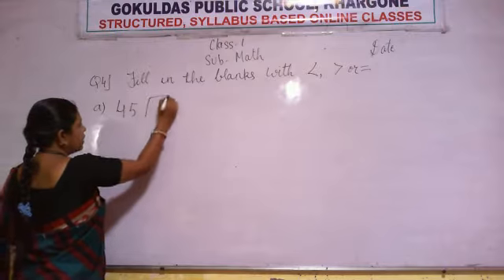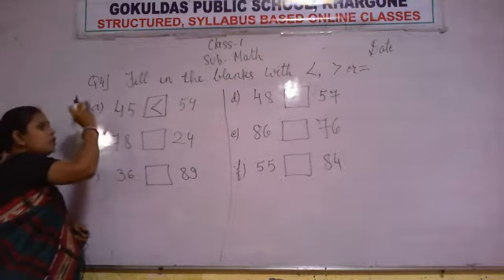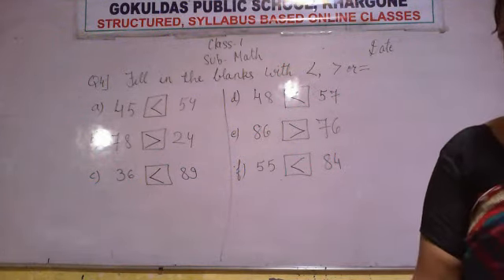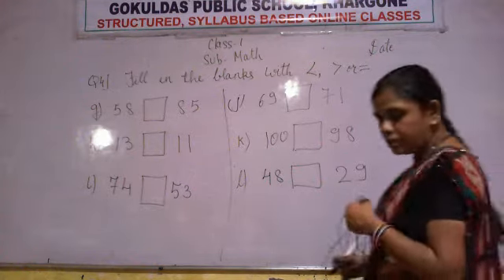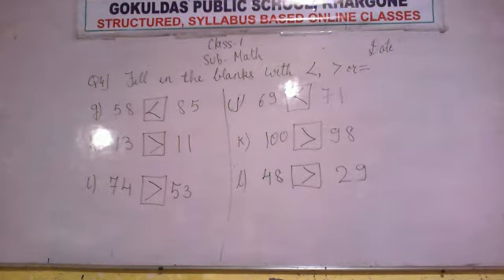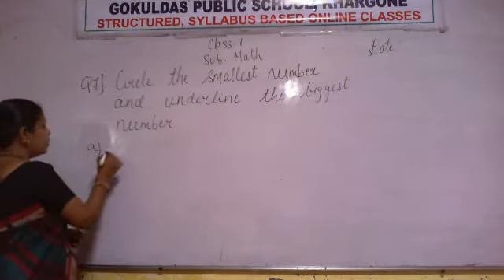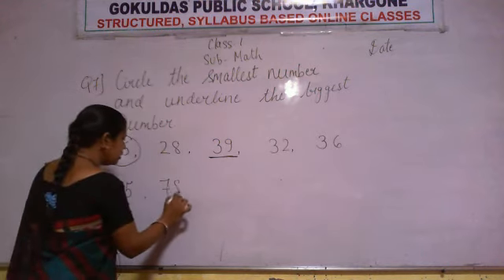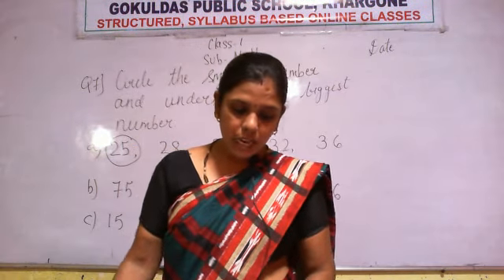Class 1 (Math) Chapter 3 Revision time Question 4 and 7 (RD 23-10-20)